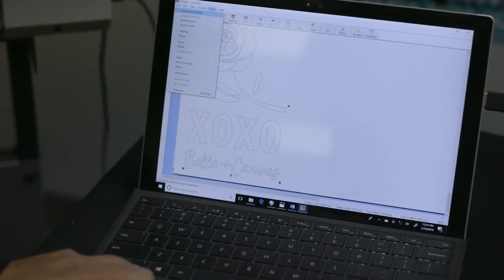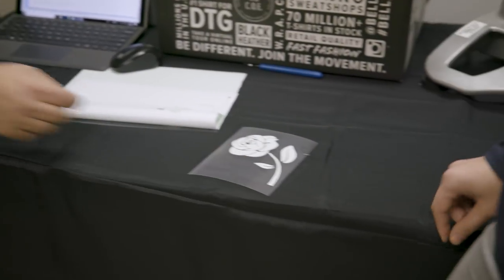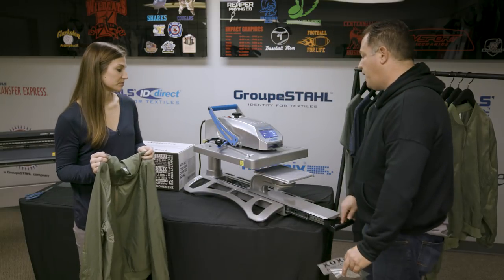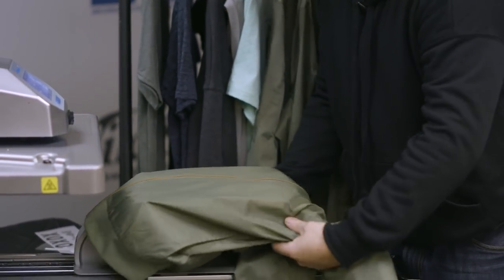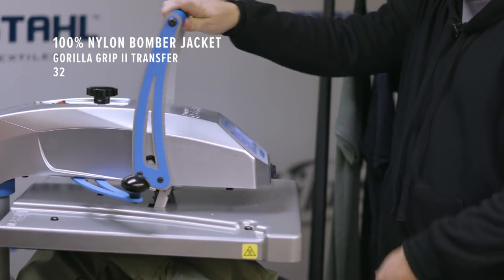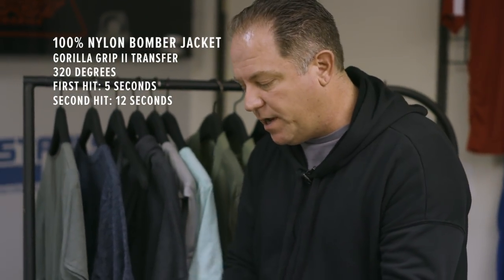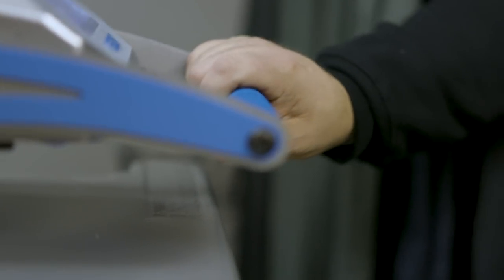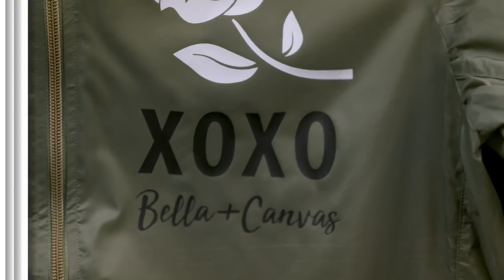Heat Transfer - How to Heat Transfer Vinyl And Nylon Fabric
- Heat Transferring on Nylon Fabric has been getting very popular. Outerwear continues to be really big for the blank apparel industry, which is why we released our lightweight bomber jacket to the Fast Fashion collection in 2017. In this video, we teamed up with Stahls to showcase how to heat transfer on nylon to get the best results when heat printing on our unique nylon fabric!

We really appreciate you all that continue to watch our content. Videos like this one showing you how to heat press on nylon and how to heat transfer vinyl are videos that we bring you on a weekly basis.

About this video: In this video we show you how to heat transfer on nylon jackets. It's Important to note that time temperature and pressure is a major factor when heat transfer printing on nylon. As well as show you the effects a Stahls Hotronix heat press has on our lightweight Bella Canvas bomber jacket.